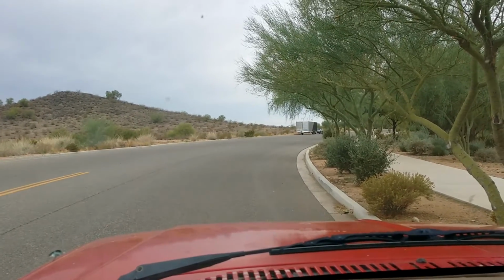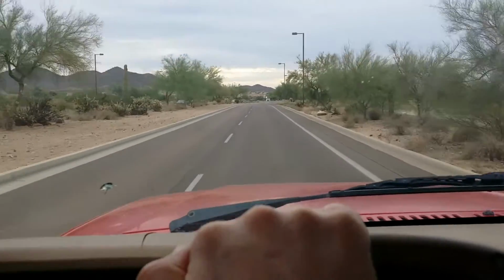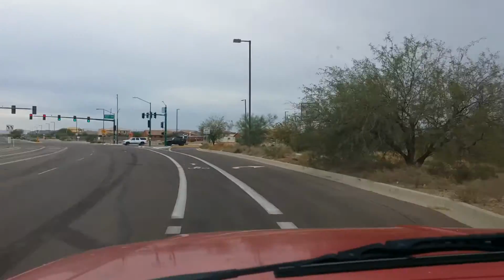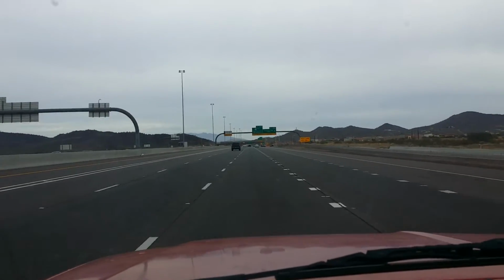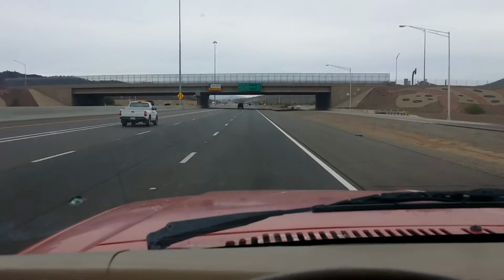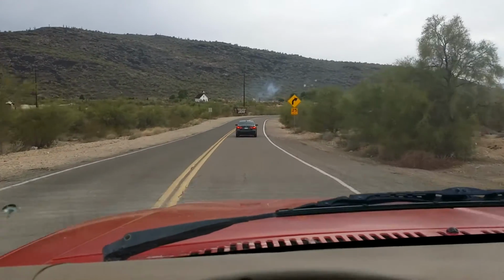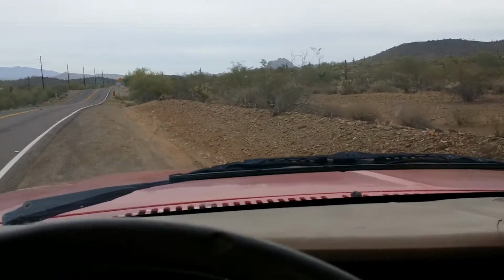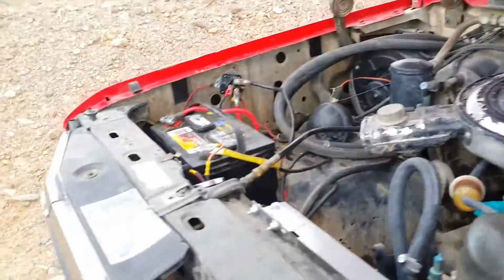1983 Ford Bronco Test Drive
Behind-the-wheel look at driving a 1983 Ford Bronco with 4.9L 300 inline 6 cylinder engine.